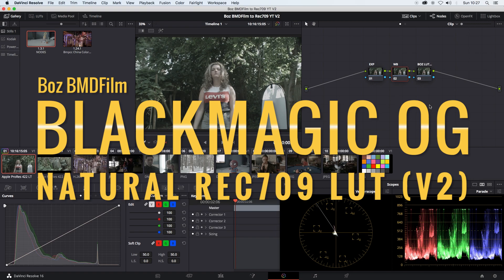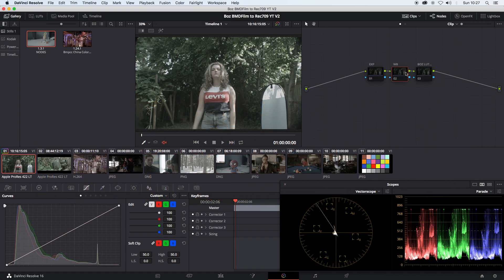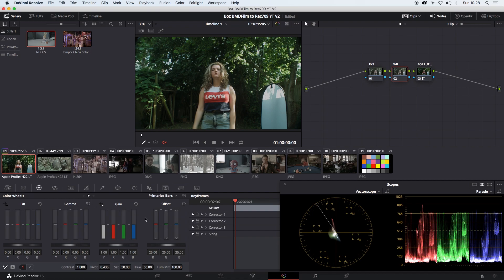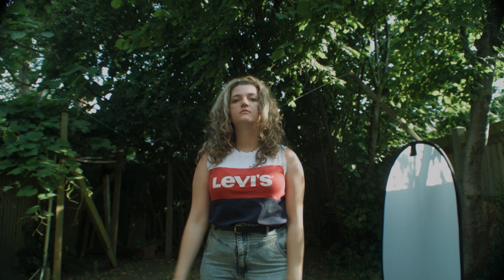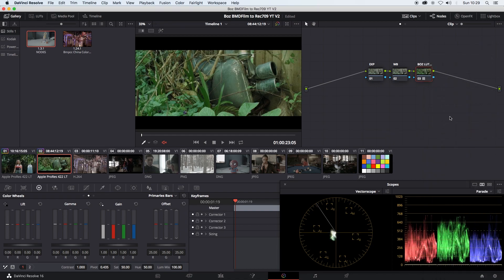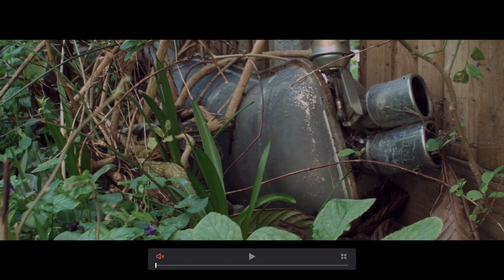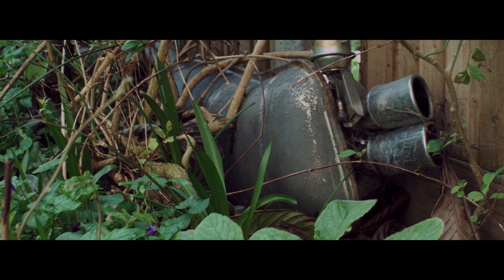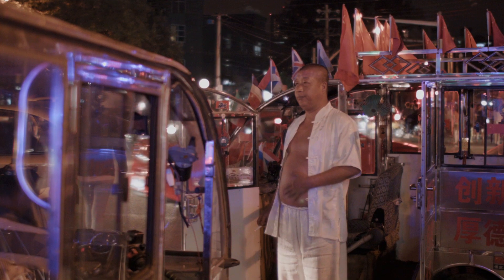Blackmagic OG Natural Rec709 LUT V2 - DaVinci Resolve Color Grade (Boz BMDFilm)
Blackmagic OG Natural Rec709 LUT V2 DaVinci Resolve Color Grade.

2021 update to my original Boz BMDFilm to Rec709 LUT for the BMPCC Original (OG), Blackmagic Micro Cinema Camera (BMMCC) & Blackmagic Cinema Camera (BMCC 2.5K).

INTRO: 0:00 - 0:28
MAIN: 0:29

BMPCC 4K, 6K, Pro & Ursa Mini 12K Natural LUTs (Gen 4 & Gen 5 Color Science) also available

Works in DaVinci Resolve, Adobe Premiere Pro, Final Cut Pro X and any other .Cube file reading software.